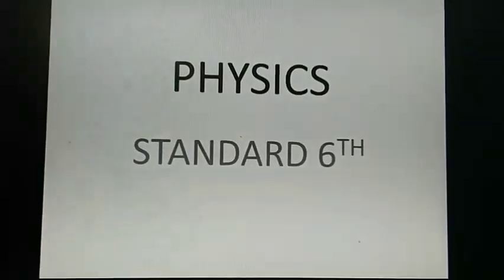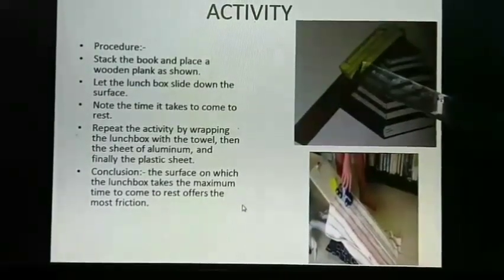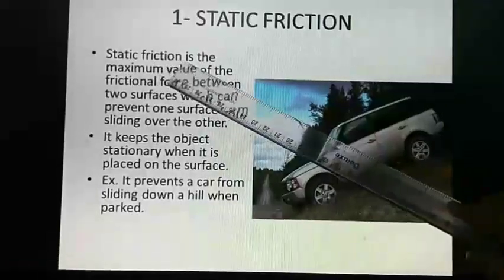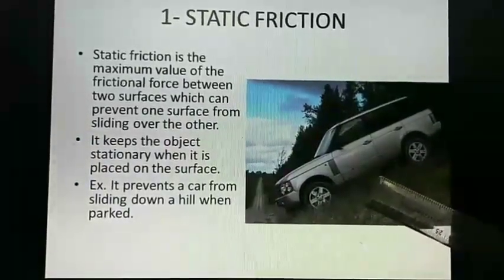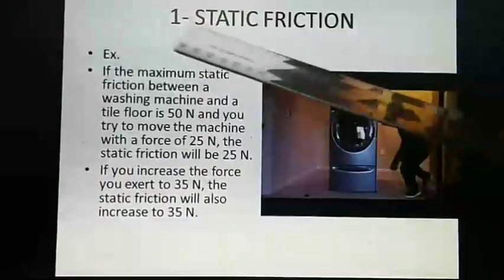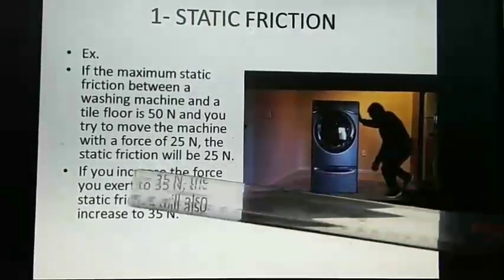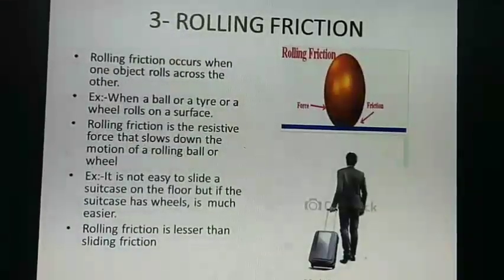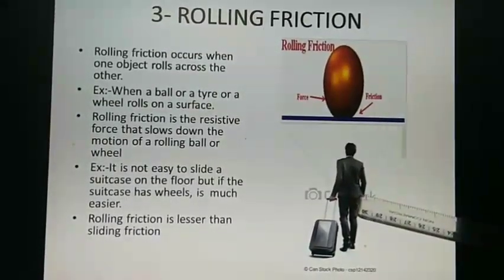ICSE Grade VI - Subject- Physics, Ch.3 FORCE. By- Mitali Ma'am (Part-4).